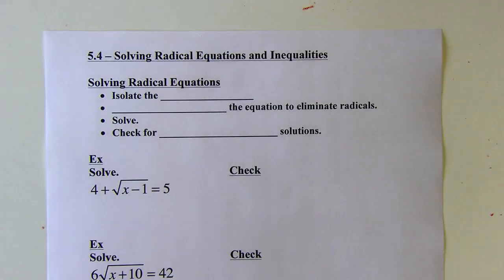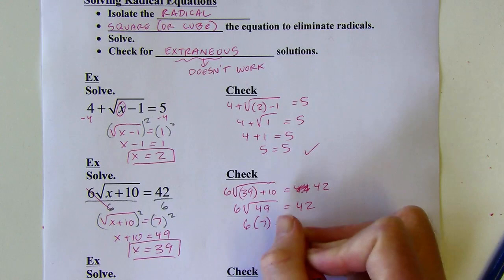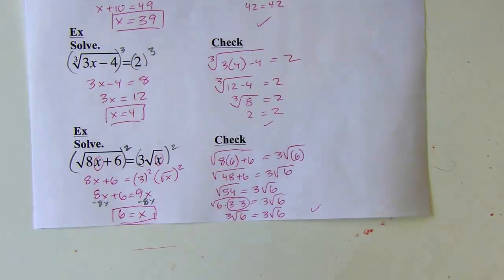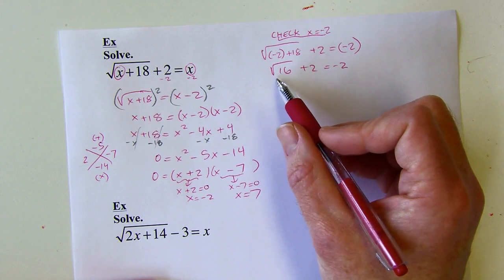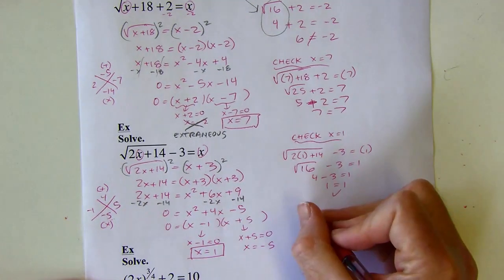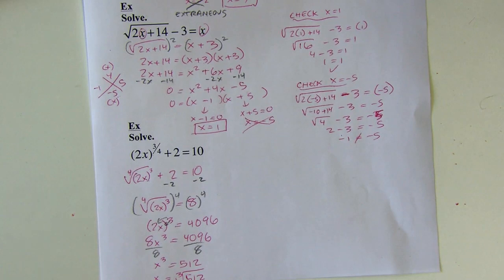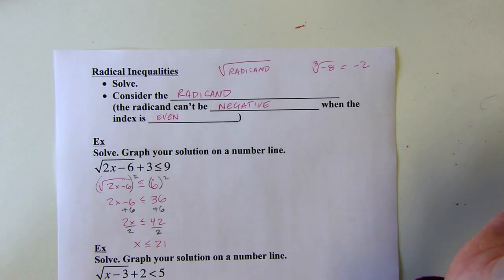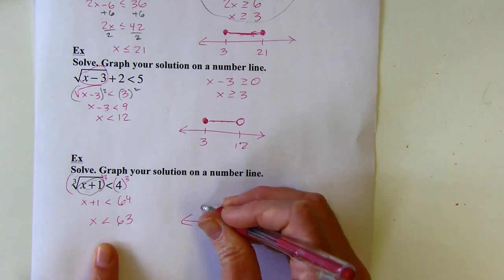Algebra 2 - Big Ideas 5.4 - Solving Radical Equations and Inequalities